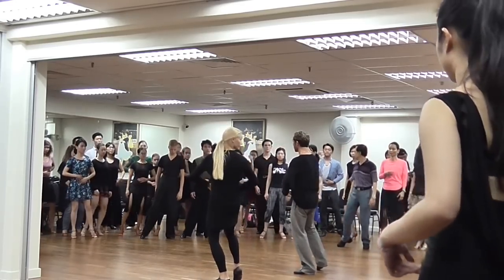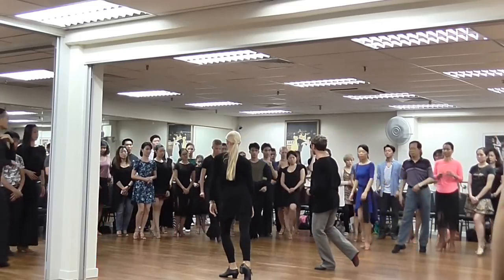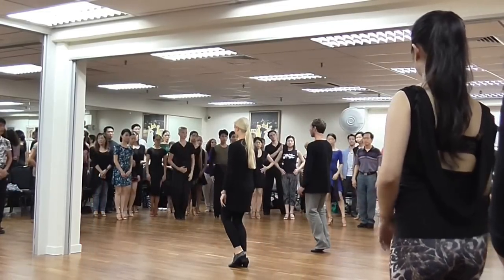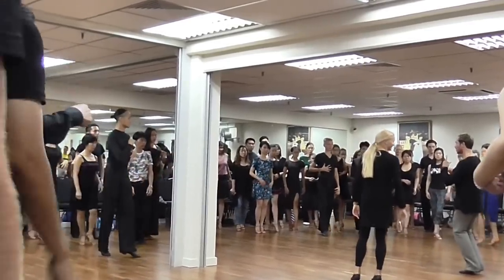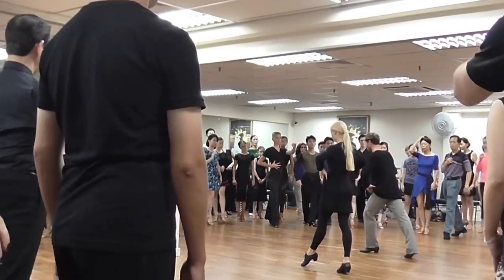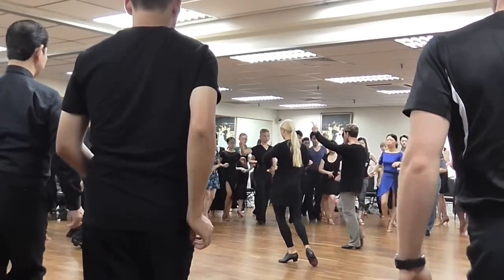Riccardo & Yulia Samba lecture - 7 Nov 2015 - Part 2 @ J J Dance Academy